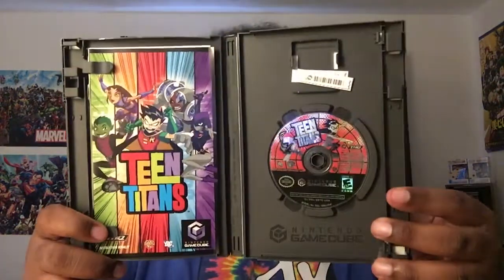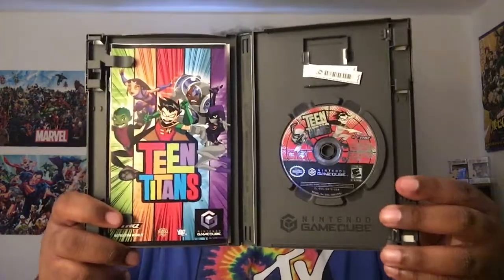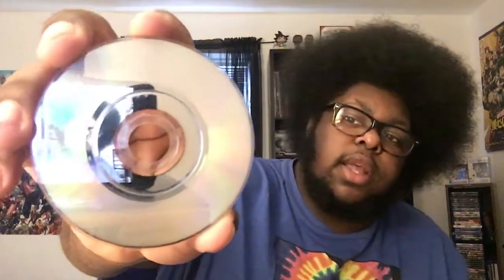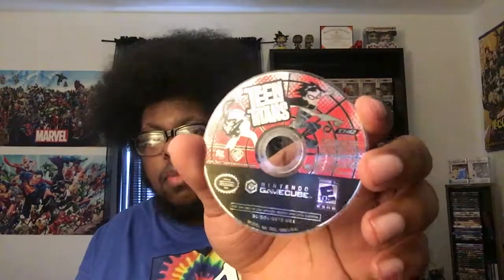Teen Titans (Nintendo GameCube) Unboxing